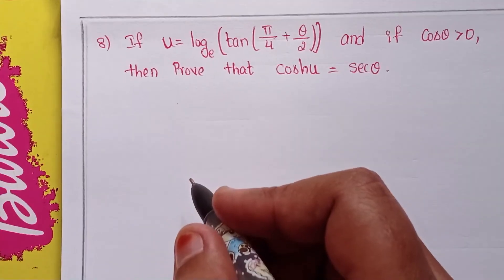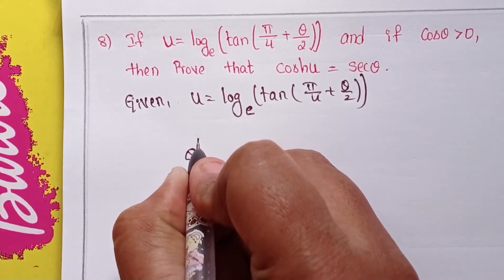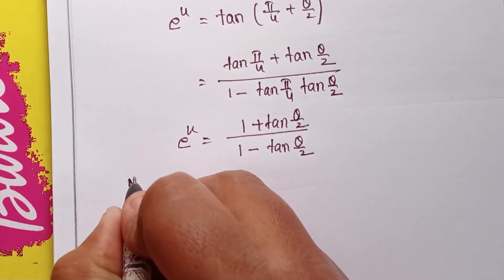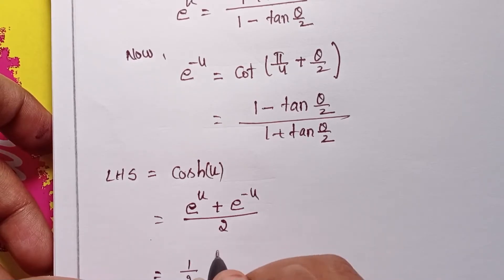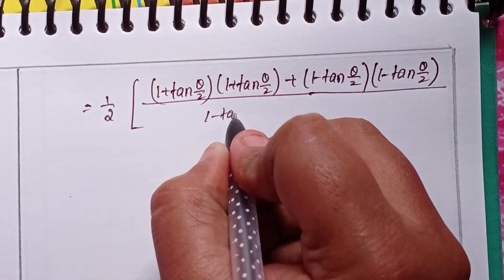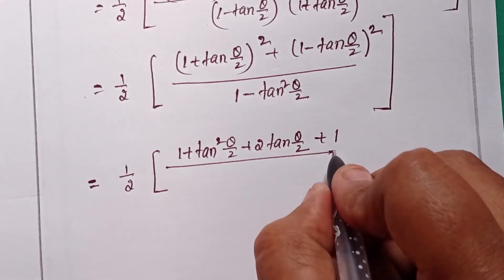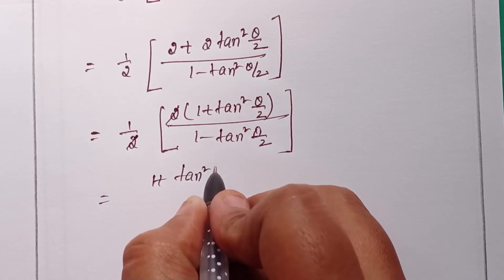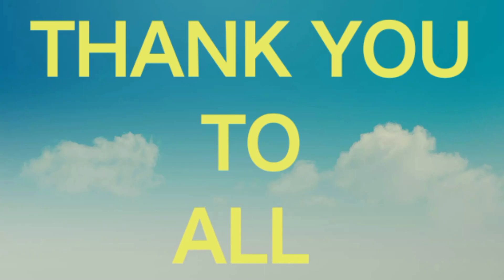Q.no:-8#exercise-9(a)hyperbolic functions chapter-9# intermediate-1A